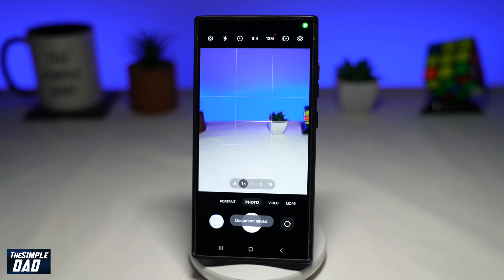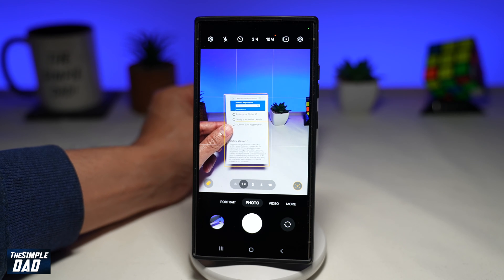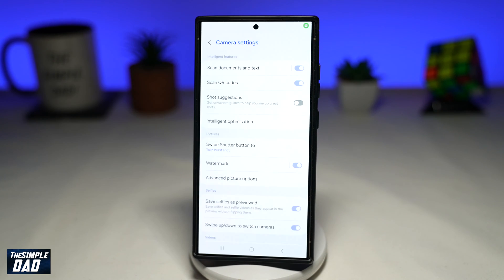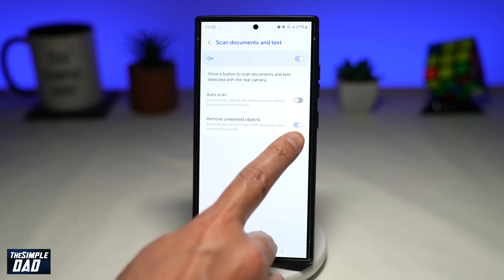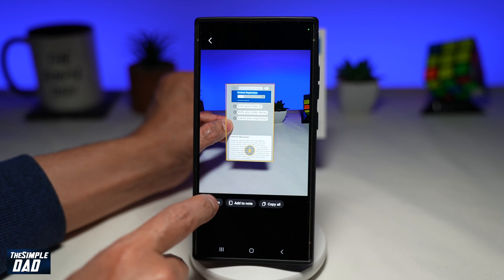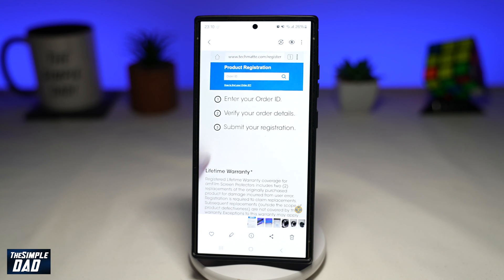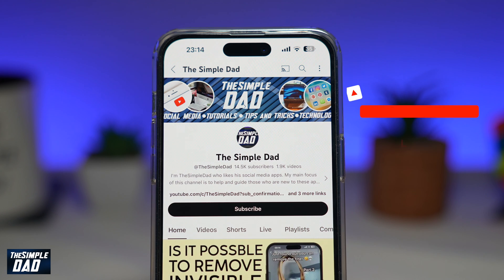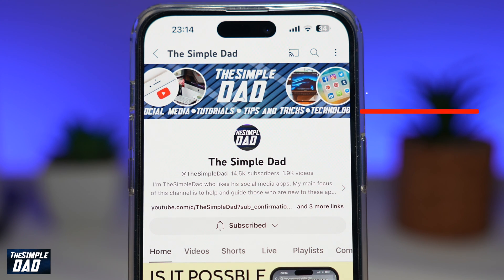How to Remove Finger When Scanning Document on Samsung S24 Ultra (2024)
00:00 Intro
00:10 Like or no Like
00:20 How to Remove Finger When Scanning Document on Samsung S24 Ultra